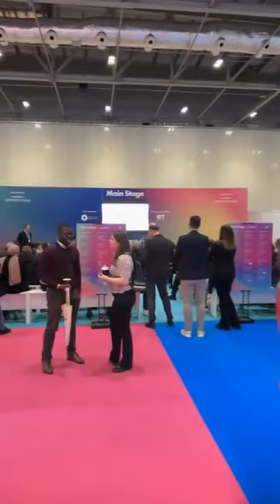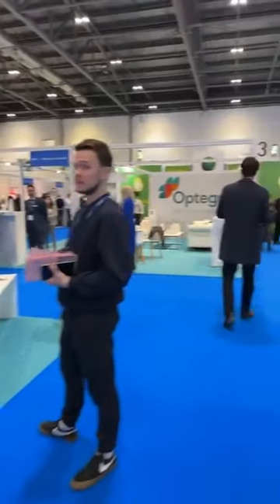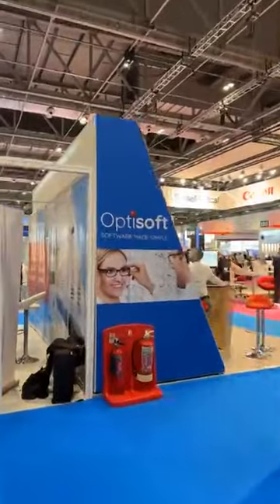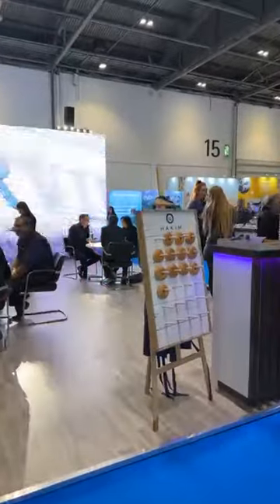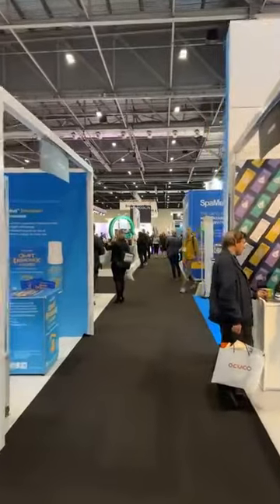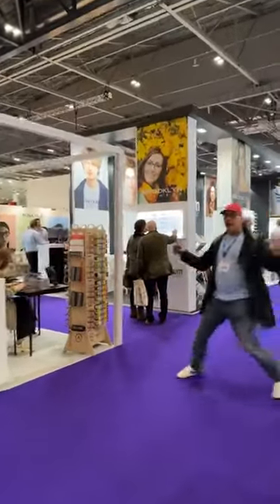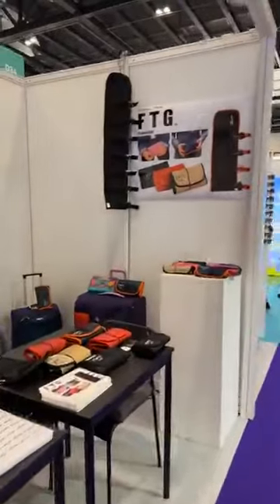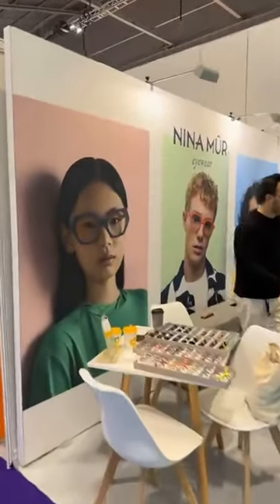100% Optical 2023 Day 2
ExCel Center London
26 February 2023